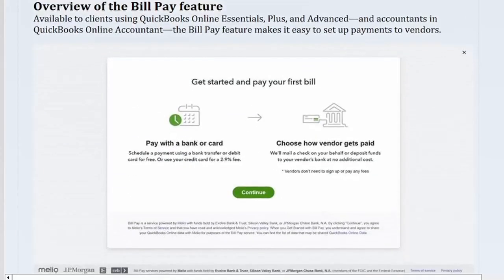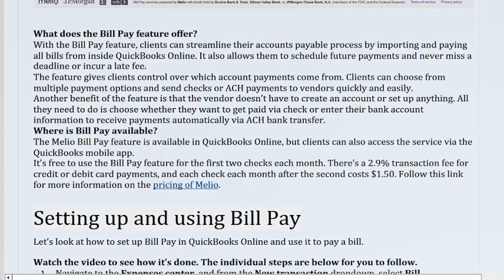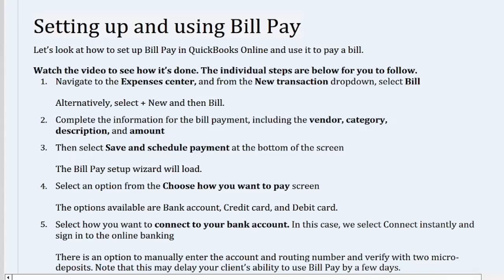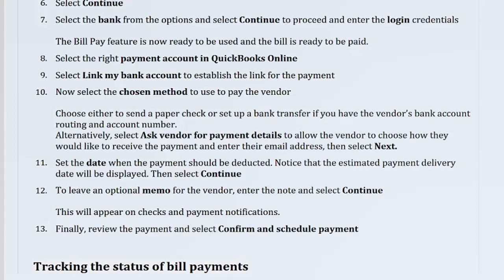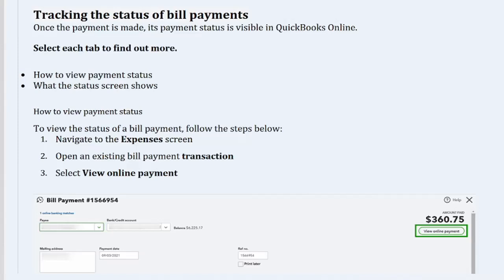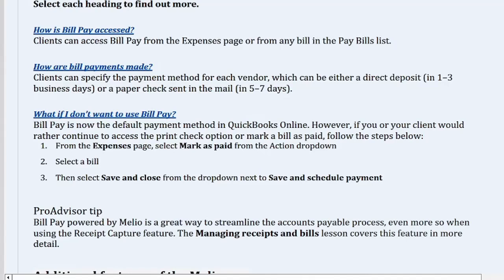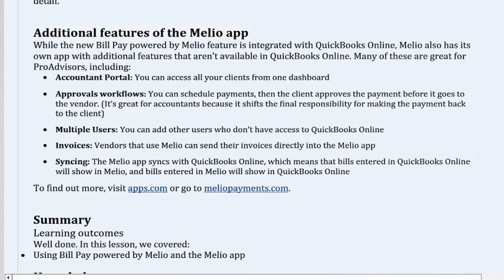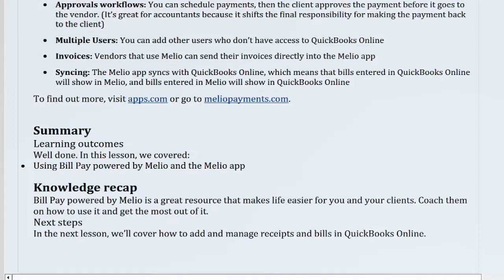Expenses and vendors: Setting up Bill Pay powered by Melio